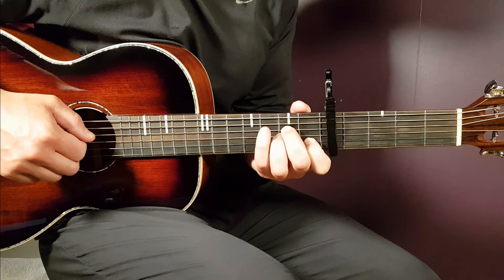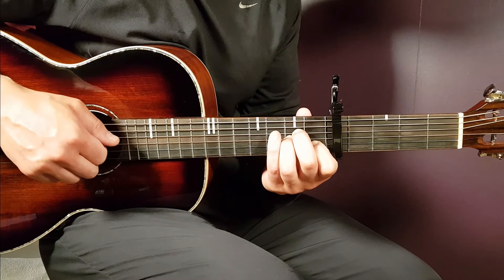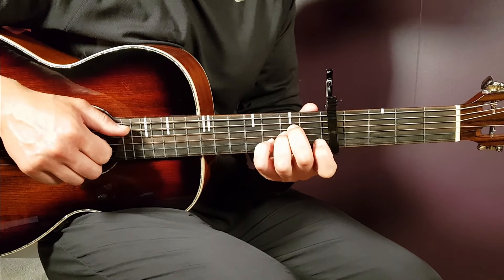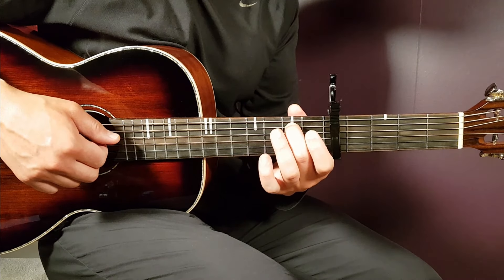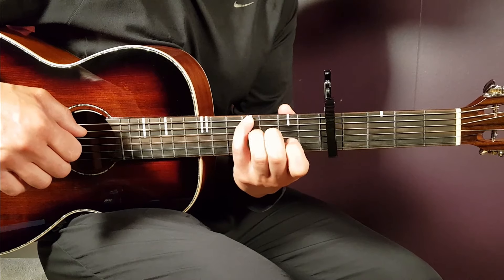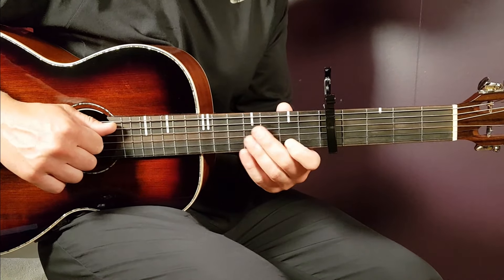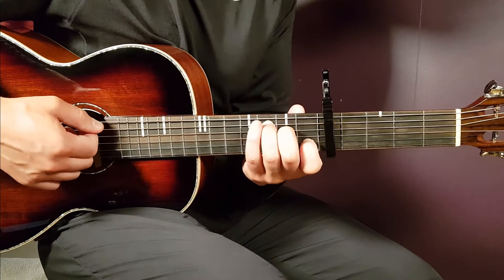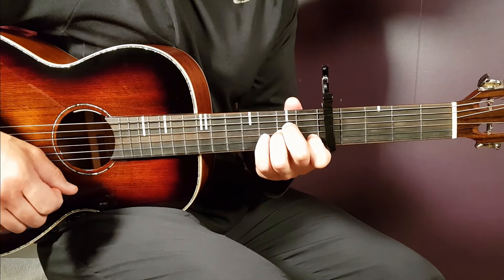How to play TOM MACDONALD - ME VS. YOU Acoustic Guitar Lesson - Tutorial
"Me vs. You" by @TomMacDonaldOfficial
Play tuned!